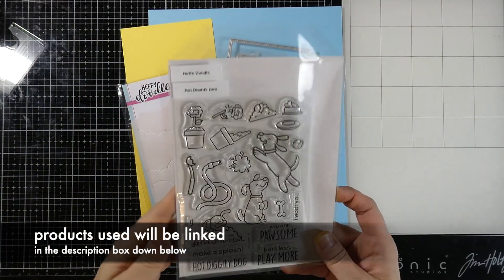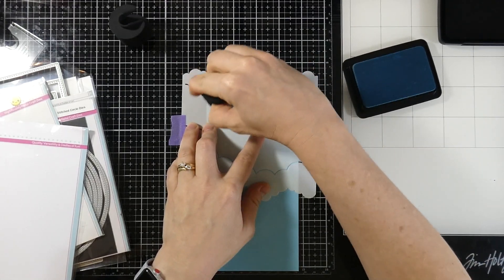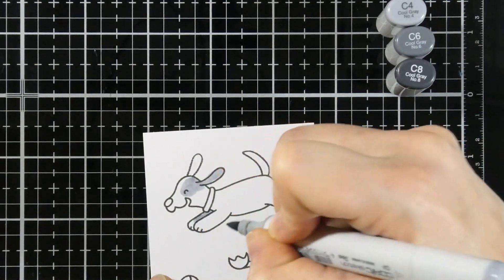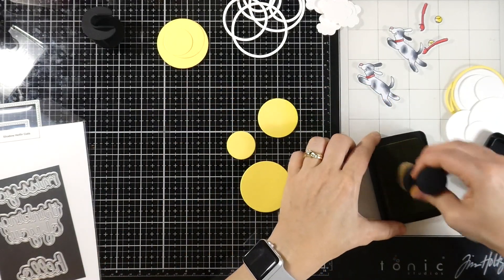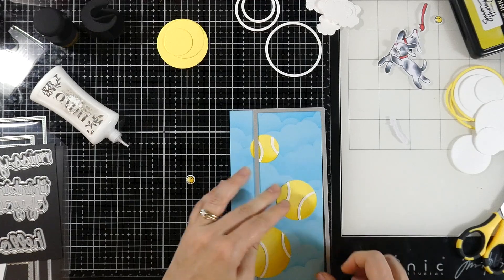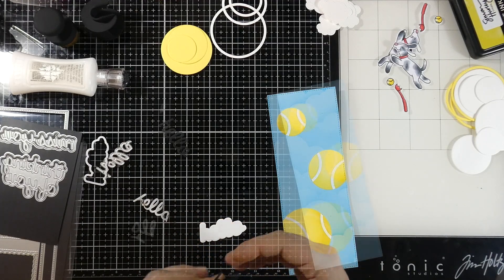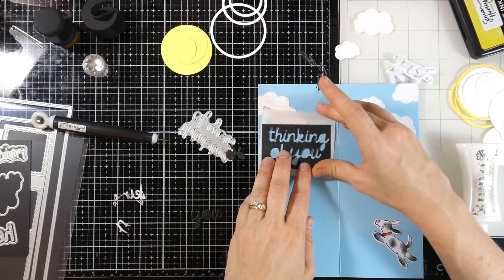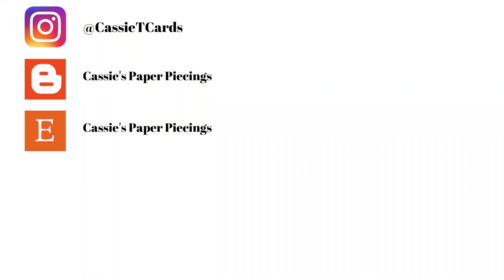Heffy Doodle Hot Diggity Dog | A Tennis Ball Slimline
• *Hot Diggity Dog Stamps - Heffy Doodle

• *Multi Pack 8.5" x 11" Cardstock (24 Sheets) - Heffy Doodle

• Heffy Doodle - 8.5 x 11 Cardstock - Ice Blast - 10 Pack

• Heffy Doodle - 8.5 x 11 Cardstock - Banana Split - 10 Pack

• Heffy Doodle - 8.5 x 11 Cardstock - Oreo Crunch - 10 Pack

• *Simon Hurley create. Dye Ink Pad Clear Skies

• *Simon Hurley create. Dye Ink Pad Sike!